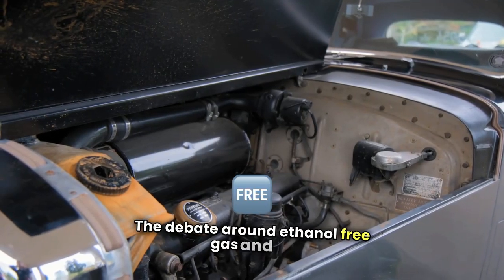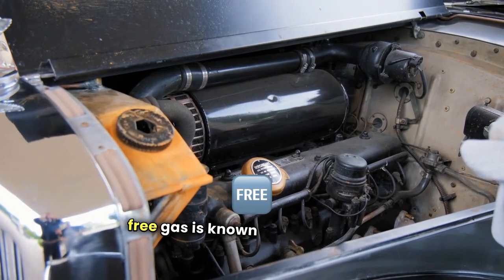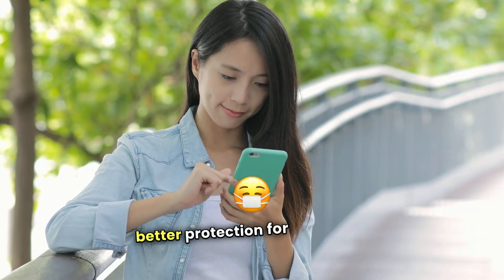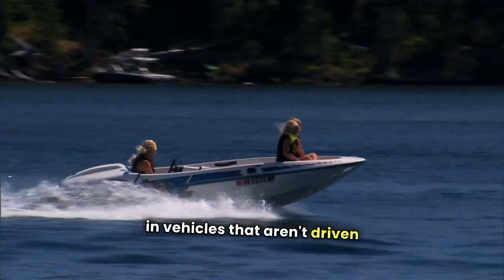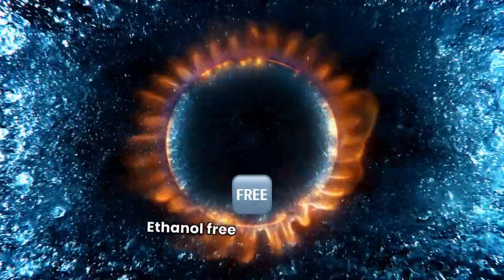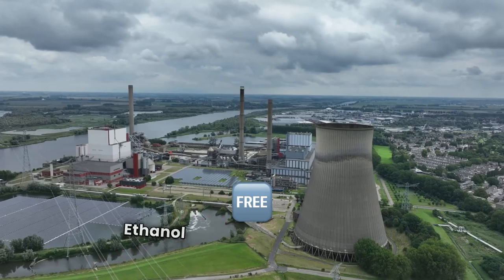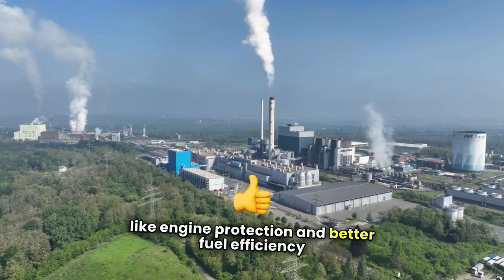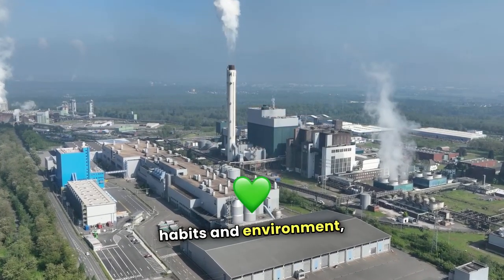Is Ethanol-Free Gas Better for Your Car? Exploring the Benefits & Downsides of Regular Fuel Myth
Is Ethanol-Free Gas Better for Your Car? Exploring the Benefits & Downsides of This Regular Fuel Myth

Is Ethanol Free Gas Better for Your Car? In this video, we dive into the world of ethanol-free gasoline to explore its benefits and downsides. From improved fuel efficiency to potential engine damage, we'll cover it all. Whether you're a car enthusiast or just looking to make an informed decision at the pump, this video is for you. So, is ethanol-free gas really better for your car? Let's find out!